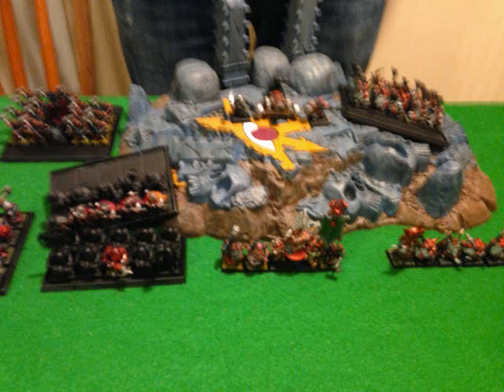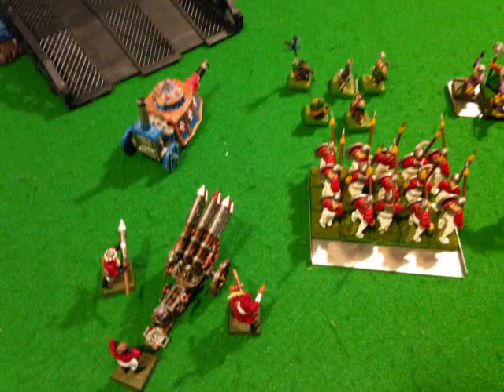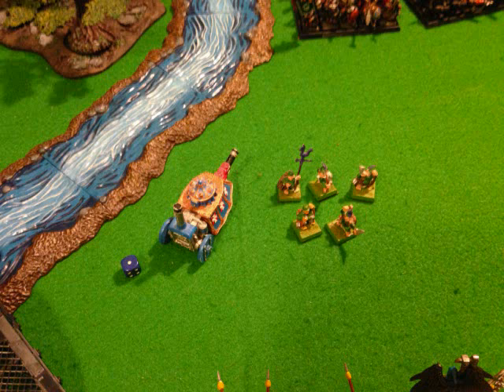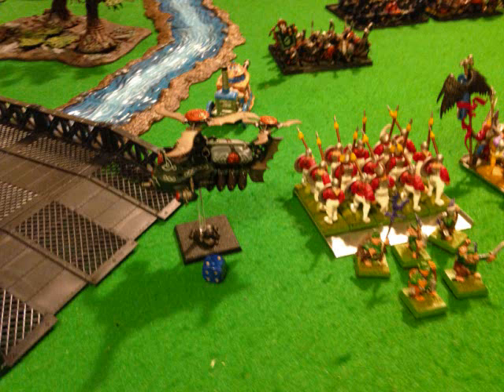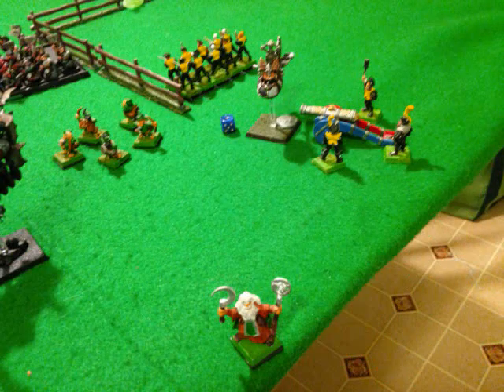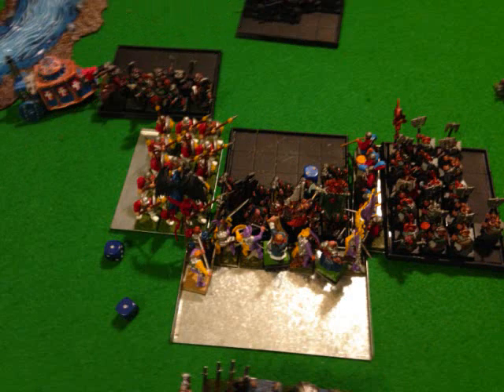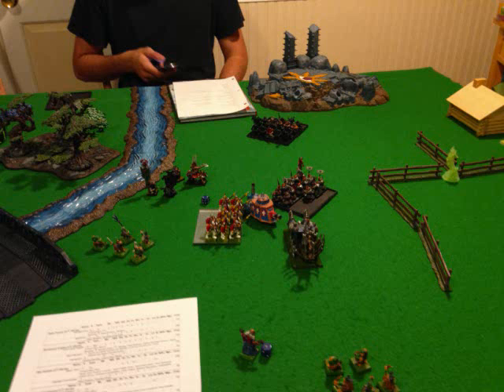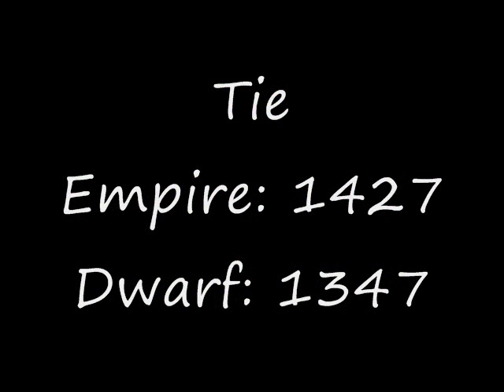30 Dwarfs vs Empire 2250pt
Got in an Extra Battle this week! Battle Line Scenario Dwarfs vs Empire!